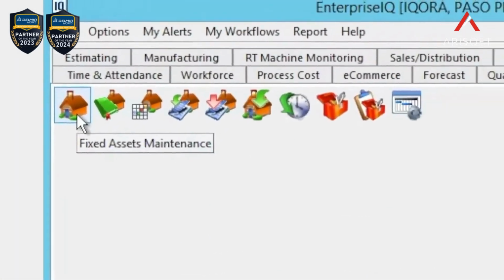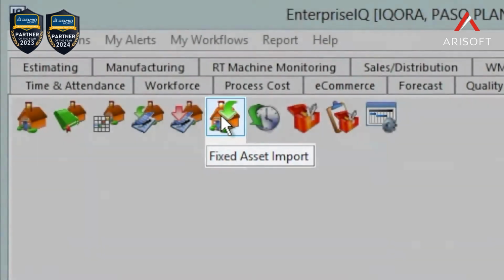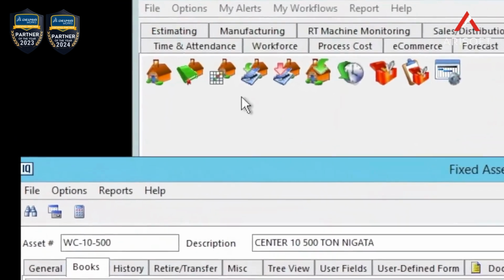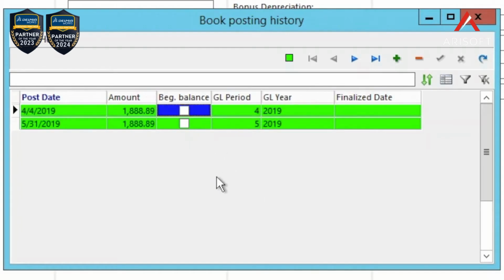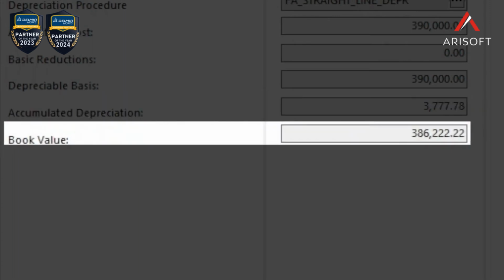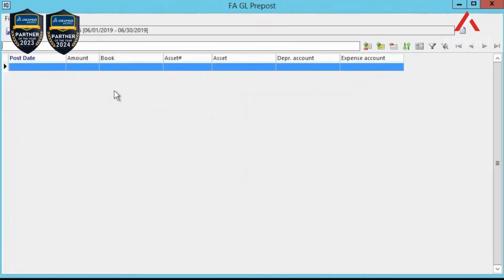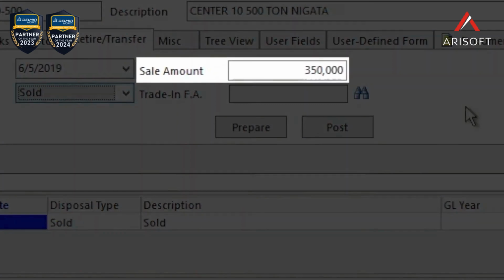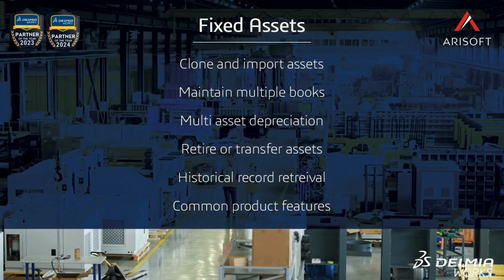DELMIAworks Product Demo: Fixed Assets